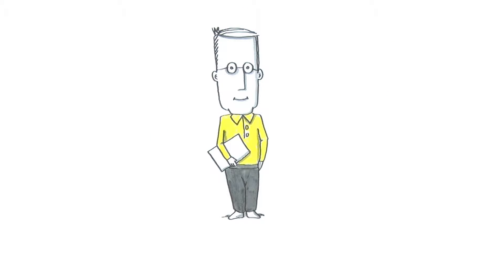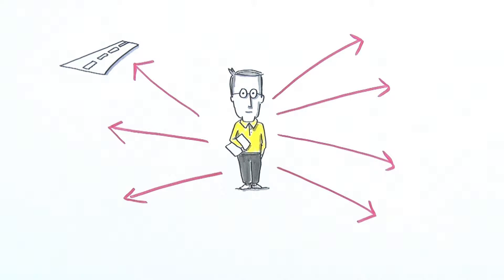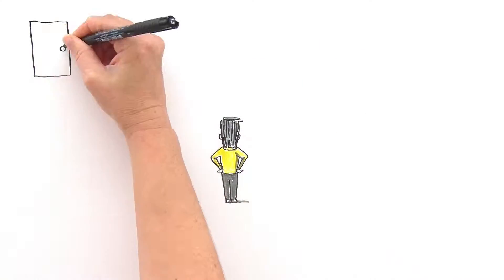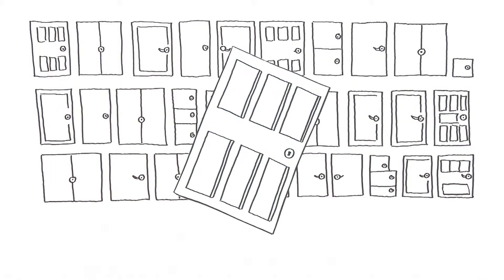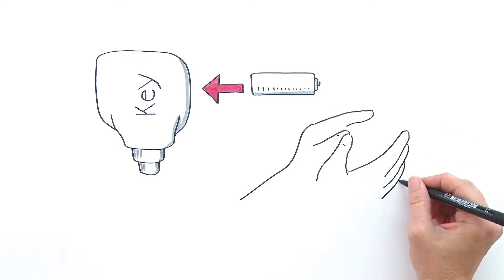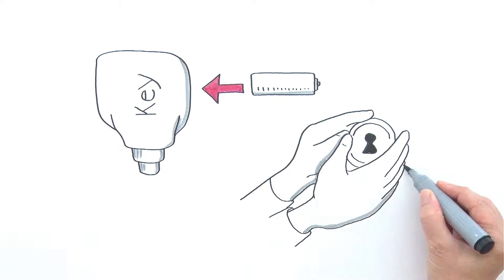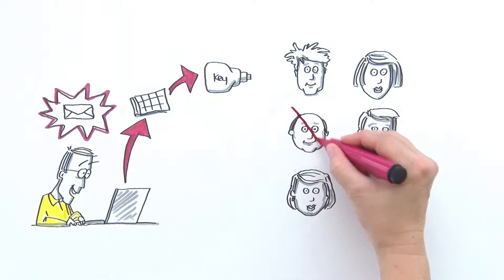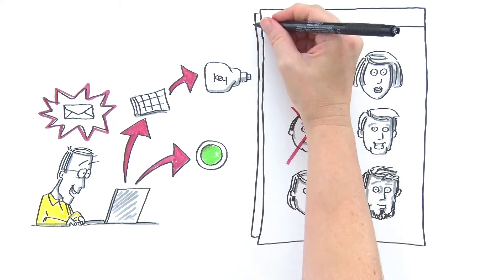How to secure your Airport with CyberLock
About CyberLock:

CyberLock, Inc. is the leading supplier of key-centric access control systems. It is part of the Videx family of companies with roots dating back to 2000 when the first CyberLock branded locks and smart keys were introduced to the market.
Videx, Inc. has been designing and manufacturing innovative electronics since the company was founded in Corvallis, Oregon in 1979. Early products included display enhancement modules for Apple computers. In 1985, Videx entered the data collection industry with its first portable bar code scanner. Over the years, additional data collectors have been introduced utilizing touch memory button and RFID tag technologies.
In 2013, CyberLock, Inc. was spun off as an independent company but maintains strong ties to Videx. The two companies continue to collaborate on future innovations.

Transcript:
0:00 This is Dave. As an Airport Security Manager at a large Airport, Dave must make sure the airport meets security regulations and requirements. A big part of Dave's job is managing security and to access to every part of the airport. This means managing thousands of internal and external security areas, (such as: access to the tarmac and airport perimeter, the gates and concourses, storage areas, utility closets, towers and offices) monitoring all key activity both authorized and unauthorized and then reporting these results to various government agencies.
0:34 With growing concerns about security, it has become even more important to control access to these restricted areas. Dave was under increasing pressure to reliably and efficiently control and track access to their facilities. He knew he needed to upgrade their current system but this would mean rekeying or replacing hundreds of locks around the Airport. That's a lot of keys and locks. Dave was flat-out stressed. But as he began researching solutions, he discovered CyberLock security systems.
1:04 The CyberLock system uses smart keys that are powered with their own batteries so there is no need for hardwiring. Since the CyberLock key cylinders will fit into all the airport's existing locks, Dave's crew can do the installation and in just five minutes. No wiring between the locks in the managing software means CyberLock E-cylinders can be installed virtually anywhere around the airport and they won't interfere with the airport’s two-way radios or radar emissions.
1:32 In fact CyberLock's wireless system can manage up to 15,000 locks and keys and provide remote access control no matter where they are located. CyberLock’s rugged and reliable hardware is critical to Dave since it must withstand constant exposure to the harsh environment of the airport. A triple redundant backup means the CyberLock E-cylinders will be fully functional even during power outages.
1:59 CyberLock’s programmable keys can be uploaded with schedules and access permissions. This means Dave can control who can open padlocks and when and he can receive email notification of events. Dave can also disable any lost or stolen keys eliminating the need to rekey any locks. He can also get a detailed audit trail from the locks and keys with easy 1 button printing. These reports can provide information in: the hierarchy of administrators, access that was allowed or denied, access that was late or delayed, and every time zone.
2:30 CyberLock’s key control and audit reporting helps airports comply with various government guidelines. Thanks to CyberLock security System, Dave is confident that the airport really is secure. For more information please go to

Tradeshow schedule

CES
Las Vegas, NV
1/5/17 – 1/8/17
Booth # 40269

DistribuTech
San Diego, CA
1/31/17 – 2/2/17
Booth # 1030

NFMT
Baltimore, MD
3/7/17 – 3/9/17
Booth # 2678

ISC-West
Las Vegas, NV
4/5/17 – 4/7/17
Booth # 14126

AAAE
Longbeach, CA
5/7/17 – 5/10/17
Booth # 1514

IPI
New Orleans, LA
5/21/17 – 5/24/17
Booth # 1217

AWWA
Philadelphia, PA
6/11/17 – 6/14/17
Booth # 2648

ASIS
Dallas, TX
9/26/17 – 9/28/17
Booth # 2214

WFX
Dallas, TX
10/11/17 – 10/12/17
Booth # 1319

Critical Facilities
Minneapolis, MN
10/23/17 – 10/25/17

LET’S CONNECT!